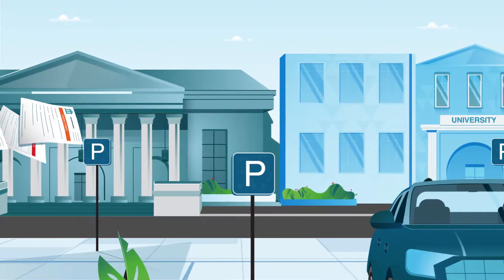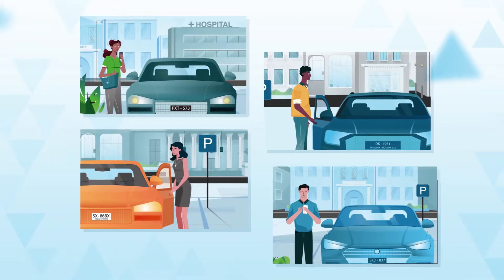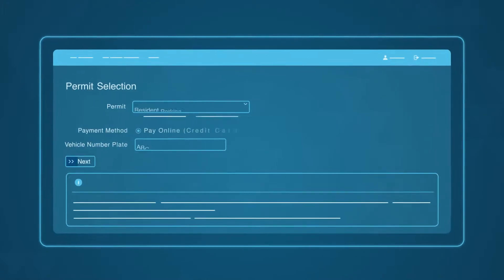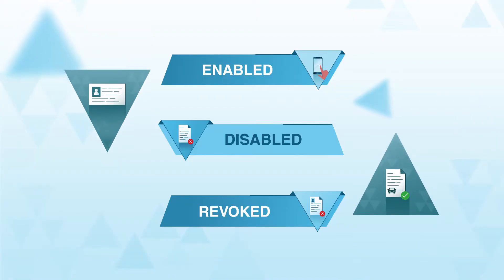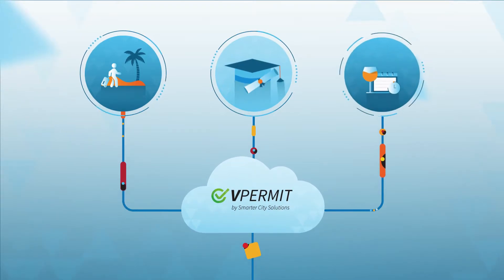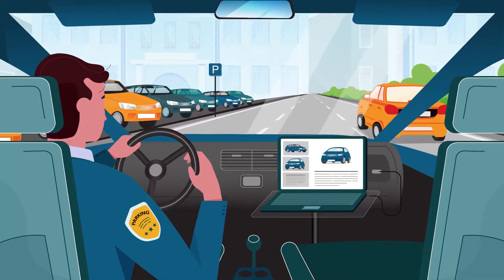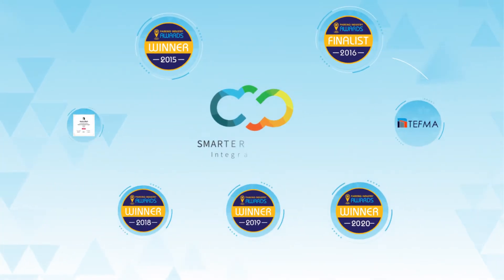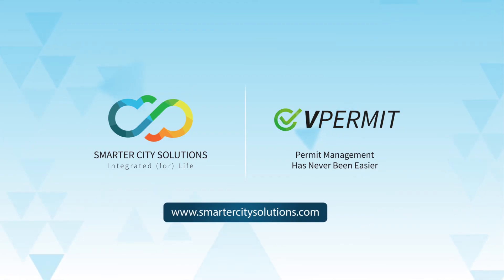Smarter City Solutions vPermit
Enabling instant, virtual, and self-assistance permits by fully automating the entire process of application and approval of various permits (like parking, pets, boats, etc.) vPermit is truly cloud based and leverages AI to read and validate application material and automate elements such as 100 point identity checks.

Talk to SCS about vPermit for your organisation today!